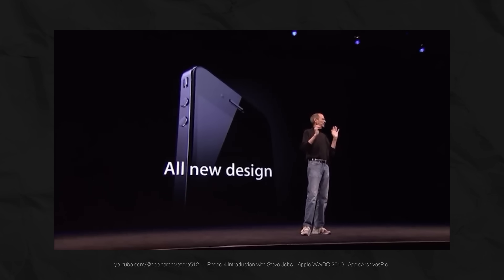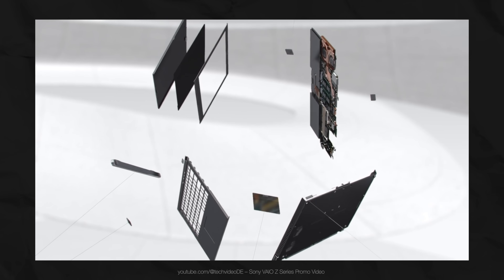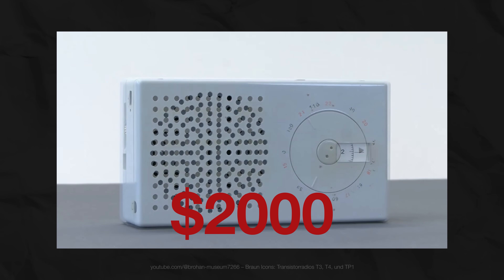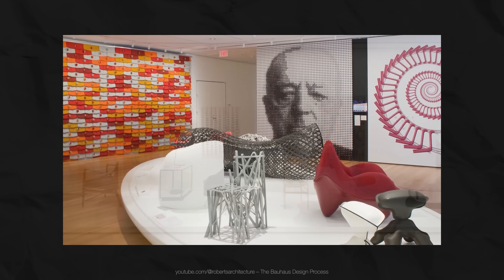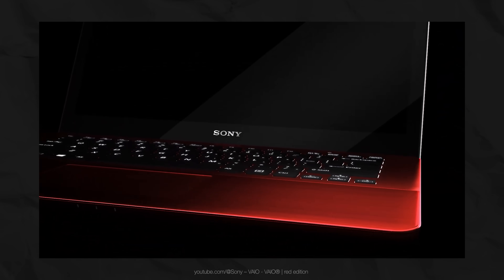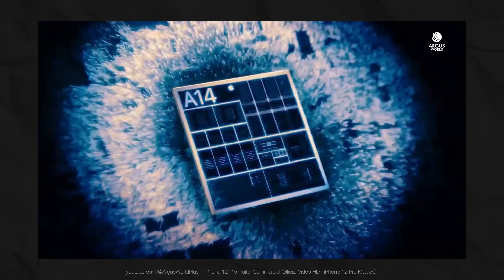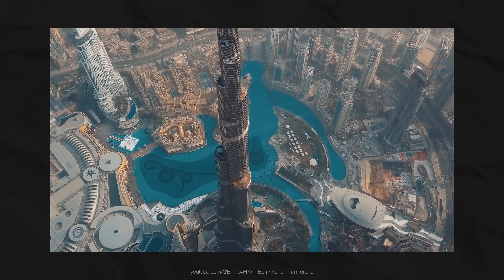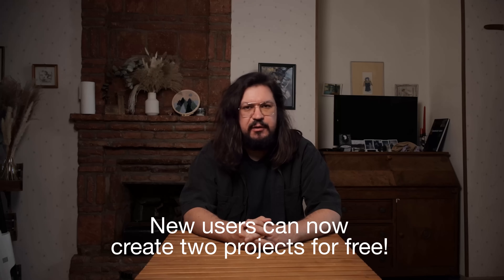The Flat Edge Dilemma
The sharp edges of the modern smartphone are not a design choice; they are a technical surrender. Behind the premium aesthetic of the flat-edge frame lies the brutal reality of the Governing Constraint that forced the entire industry into an ergonomic deadlock.

AI Transparency
This content is built on 20 years of design experience, augmented by modern tools.
Synthetic (AI):
- Presentation: Avatar and voice clone (synthesized from real footage).
- Visuals: Supplemental illustrations and B-roll.
- Process: Research acceleration and script polishing.
Organic (Human):
- Core: Concept, narrative structure, and design philosophy.
- Verification: All AI-gathered research is manually verified against original sources.

Chapters:
0:00 — The Ergonomic Sacrifice
1:08 — The Sony & Braun Influence
1:46 — The Bauhaus Bait-and-Switch
2:32 — Building with Readdy AI (Sponsor)
3:56 — Why Design Shifted in 2010
4:45 — Defining the "Governing Constraint"
5:02 — Constraint 1: The Vanishing Fear
5:28 — Constraint 2: The Premium Myth
6:22 — Constraint 3: The Usability Gap
6:57 — Constraint 4: The Density Deadlock
7:33 — Engineering Determinism: Cars & Buildings
8:48 — Reaching the Technical Ceiling
9:24 — Apple’s Struggle to Evolve
10:00 — The Ive Monopoly